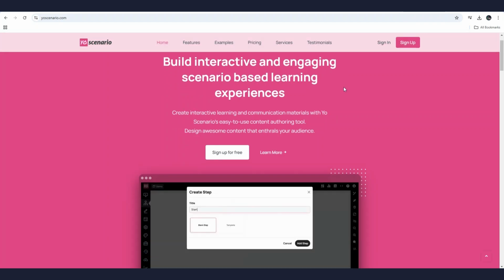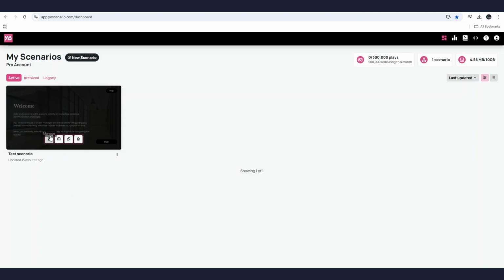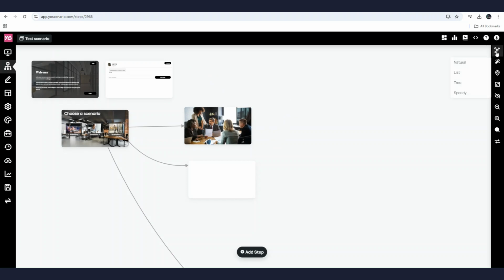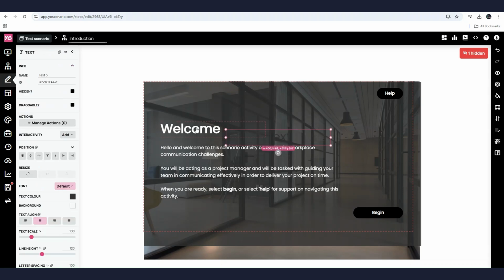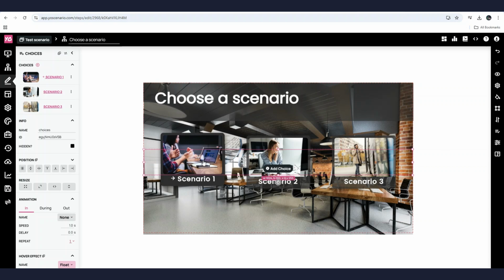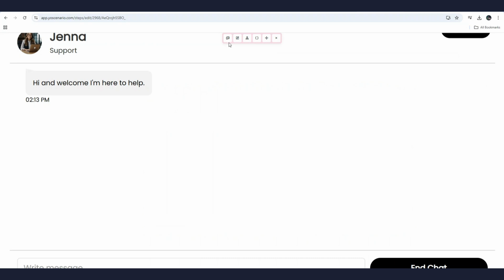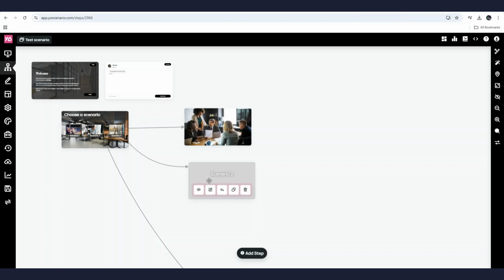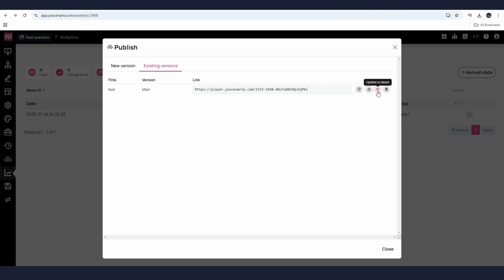Emma Tries...Yo Scenario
Welcome to the second video in my 'Emma Tries...' series, and today we're doing a deep dive into Yo Scenario.
This was equally great fun, but challenging too! There's some awesome functionality mixed with tonnes of customisation, but beginners let's just say this may not be one to start with.

to sign up for free and have a go yourself.